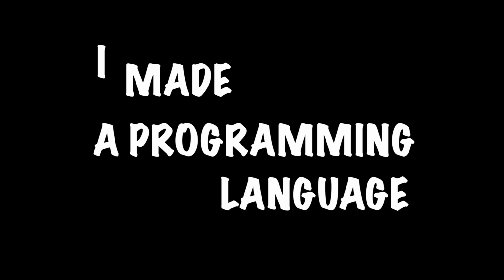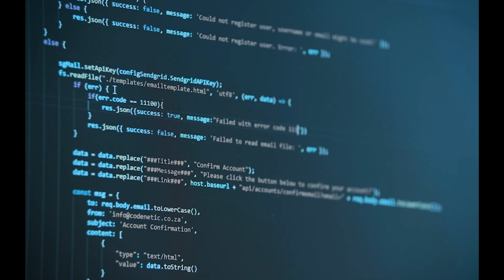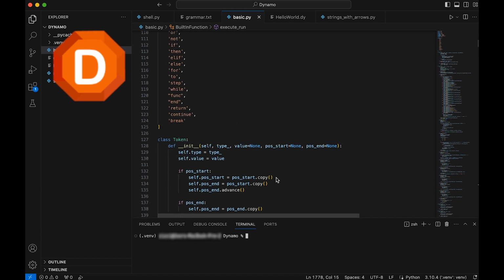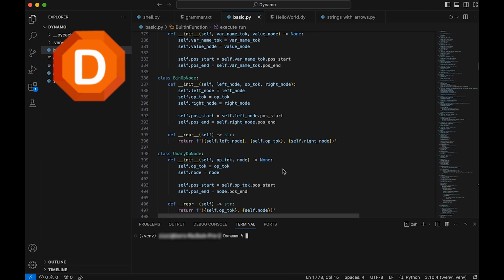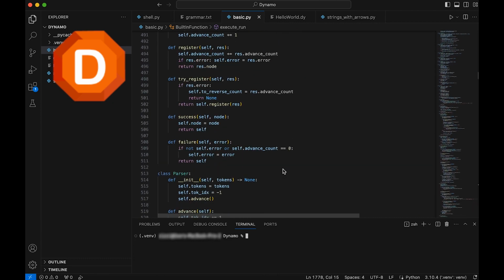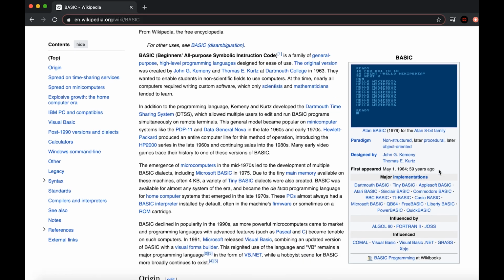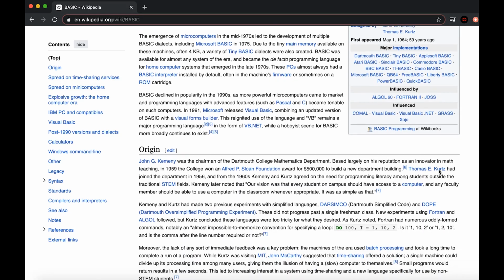I Made A Custom Programming Language For No Reason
Join me as I introduce Dynamo, a new programming language I've developed over the past few weeks. Inspired by the simplicity of BASIC. In this video, I share the process behind creating Dynamo. Enjoy the video and let me know your thoughts and suggestions on what to create!

Music
- Song: Happiness
- By: Owl Nest
- From: CreatorMix.com